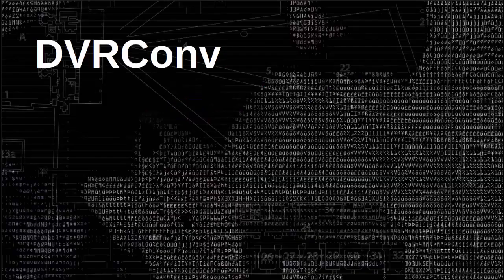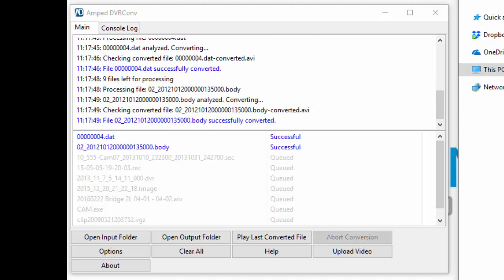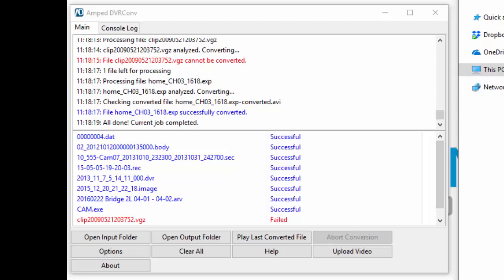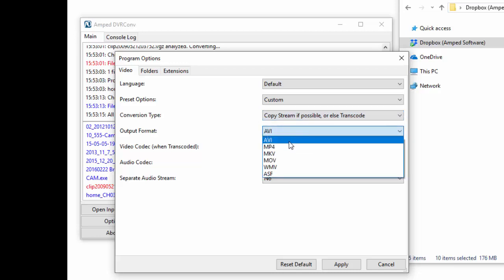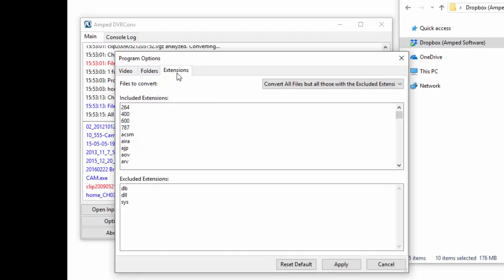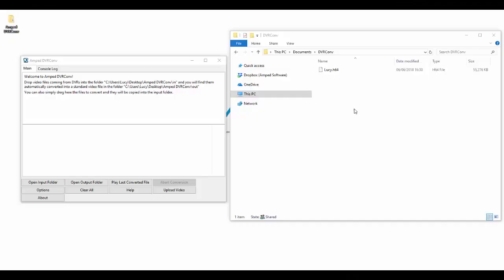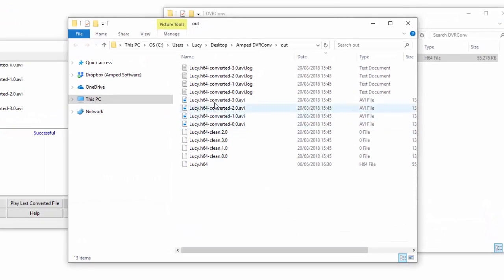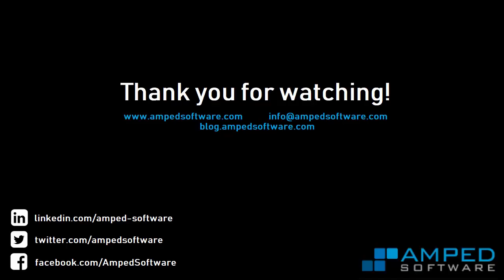DVRConv Update 11571: A new conversion engine and support for more formats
We’ve released another update for Amped DVRConv, one of the fastest ways to cleanly convert video; a part of your complete forensic video and image analysis toolkit alongside Amped FIVE and Amped Authenticate.